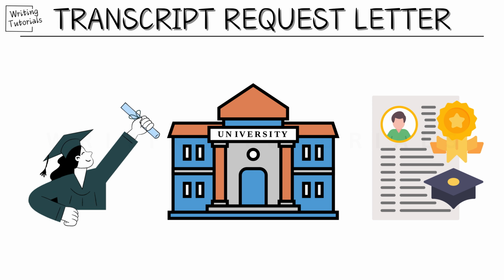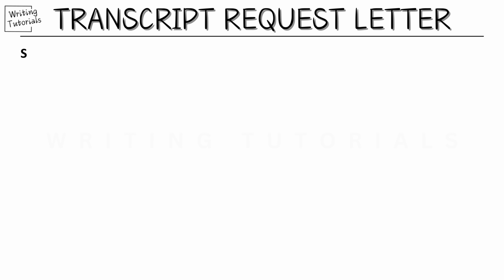How To Write Transcript Request Letter with Sample and Explanation | Writing Tutorials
In this video, we’ll teach you how to write a professional transcript request letter. A transcript request letter is a formal document sent to an educational institution to obtain copies of your academic records. We’ll guide you step-by-step through the process, including how to format the letter, what essential details to include, and how to ensure a smooth request process. Whether you need transcripts for job applications, further studies, or personal records, this tutorial will help you craft a clear and effective transcript request letter.

1. What is a transcript request letter?
A transcript request letter is a formal letter written to an educational institution to request official copies of academic transcripts or records.

2. How to write a transcript request letter step-by-step?
   - Step 2: Greeting: Address the letter to the registrar, admissions office, or relevant department.
   - Step 3: Introduction: Clearly state your name, enrollment details (e.g., student ID, year of graduation), and the purpose of the letter.
   - Step 4: Request Details: Specify the type of transcript (official/unofficial) and the number of copies needed.
   - Step 5: Provide Delivery Instructions: Mention the preferred delivery method (mail, email, or pickup) and include the address or recipient details.
   - Step 6: Payment Information (if applicable): Indicate that you’ve included the required fee or ask about the payment process.
   - Step 7: Closing: End with a polite closing, such as “Thank you for your assistance,” followed by your signature.

3. What information should I include in a transcript request letter?

4. How long does it take to process a transcript request?
Processing times vary by institution but usually range from a few business days to several weeks. Check with your school for specific timelines.

5. Is there a fee for requesting transcripts?
Many institutions charge a fee for official transcripts. Be sure to inquire about the cost and include proof of payment if required.

6. Can I send a transcript request letter via email?
Yes, many institutions accept transcript requests via email. Attach any required forms or documents and follow their specific instructions.

7. What’s the difference between an official and unofficial transcript?
An official transcript is a certified document sent directly by the institution and often sealed or watermarked. An unofficial transcript is a non-certified version for personal use.

8. Do I need to provide a reason for my transcript request?
No, but mentioning the purpose (e.g., for a job application or further studies) may help the institution prioritize your request.

9. Can someone else request my transcript on my behalf?
Yes, but you’ll typically need to provide a signed authorization letter granting permission to the person making the request.